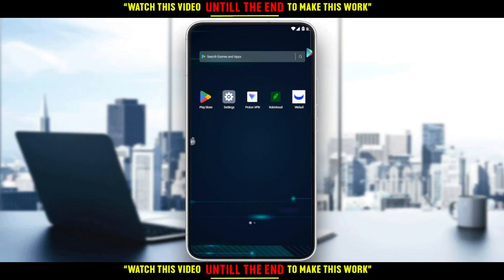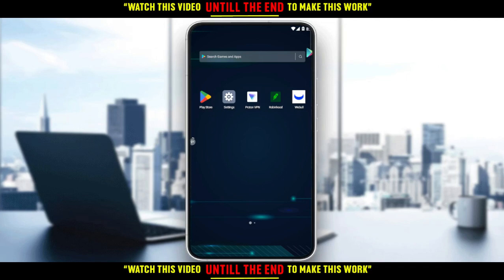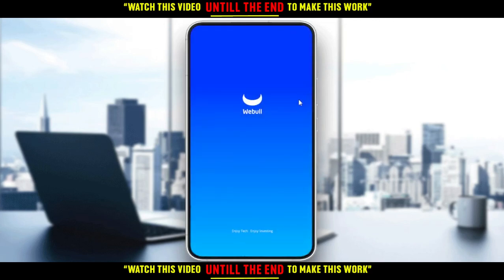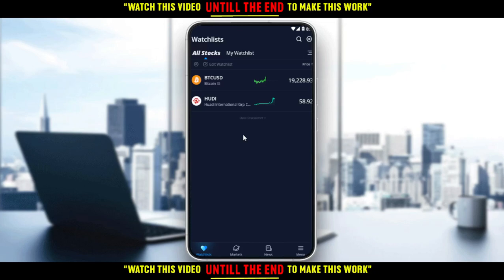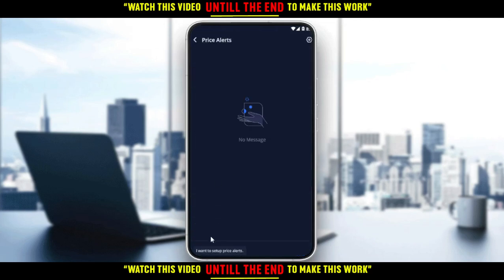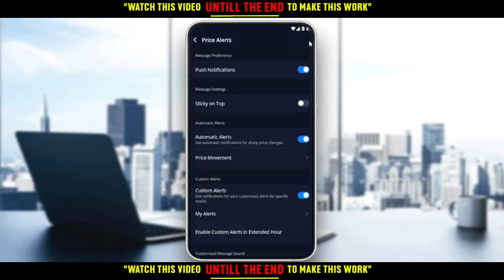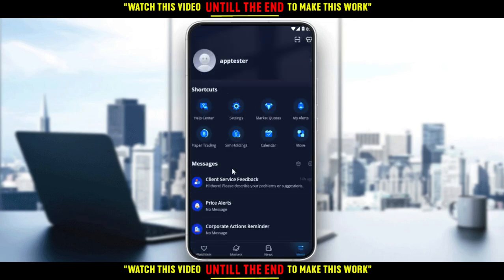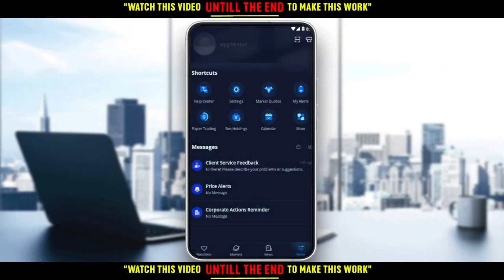How To Delete Alerts In Webull Tutorial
Today I show how to delete alerts in webull tutorial,webull tutorial,delete alerts in webull